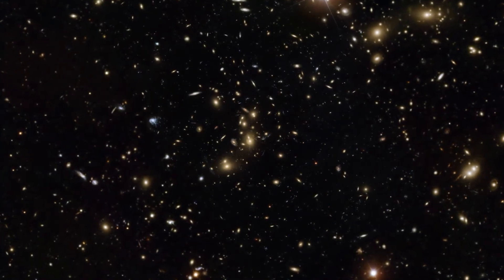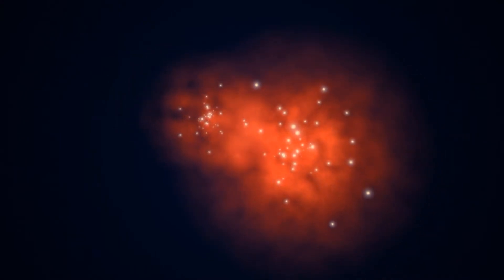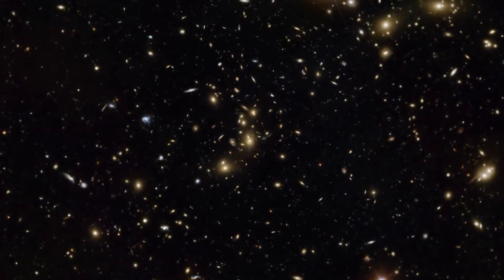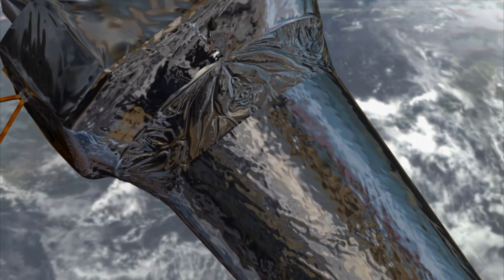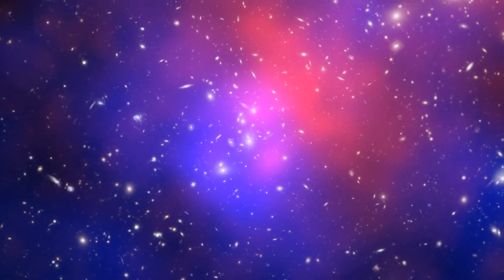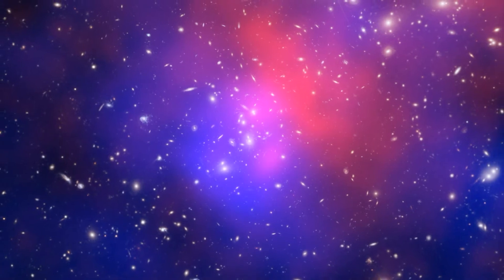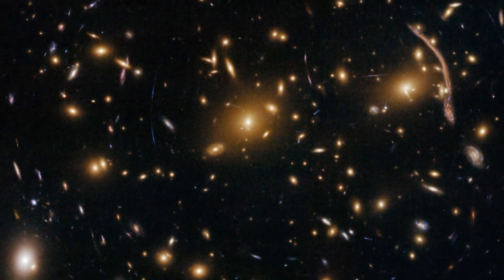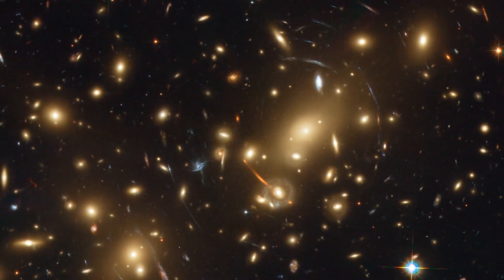heic1111a.mp4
ESA/Hubble, ESO

Visual design and editing: Martin Kornmesser
Animations: Martin Kornmesser, Luis Calcada
Web and technical support: Lars Holm Nielsen and Raquel Yumi Shida
Written by: Oli Usher and Richard Hook
Narration: Gaitee Hussain
Images: NASA, ESA, ESO
Directed by: Oli Usher
Executive producer: Lars Lindberg Christensen